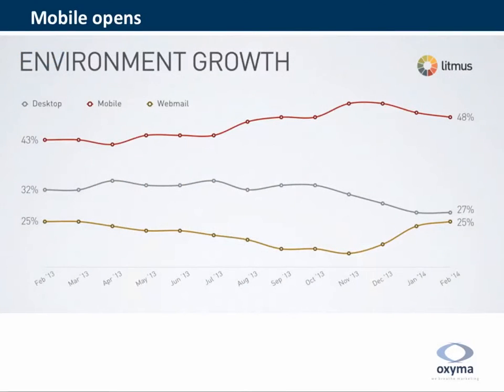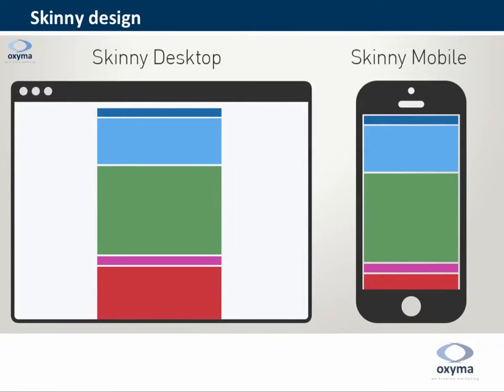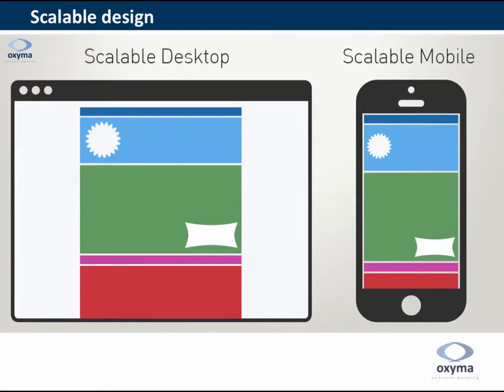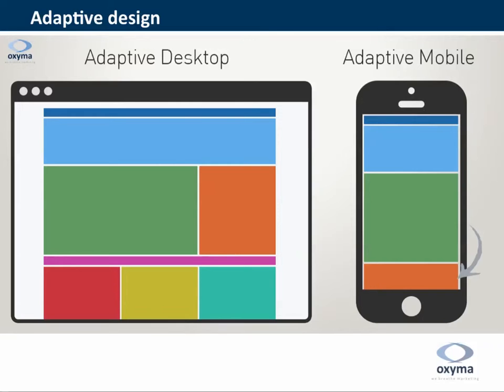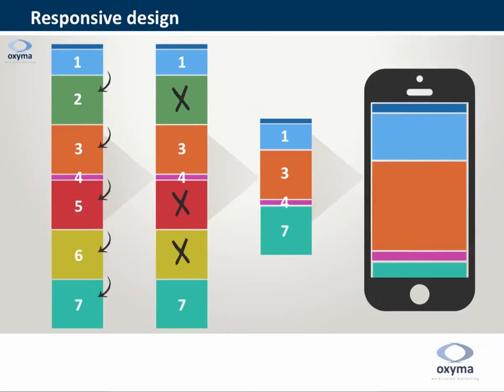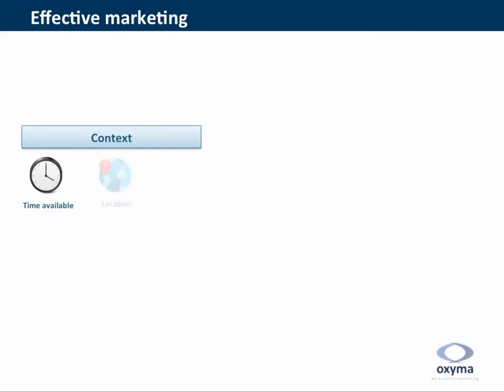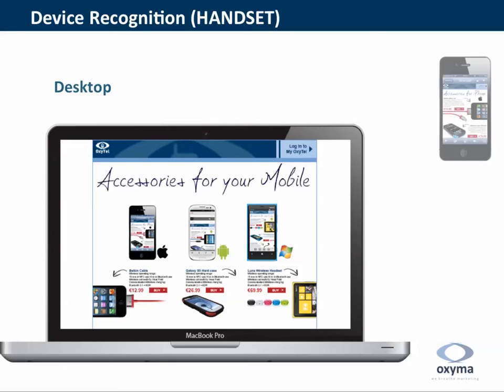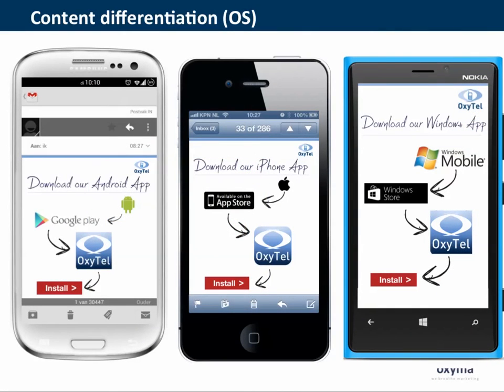Oxyma Videoblog | The different types of mobile design explained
Each device having it's own specifications and resolutions.There are literally thousands of different smartphones available to users today, not to mention tablet, PC, Mac etc. So does this mean that we should forget our tailor made email marketing on device level? On the contrary, this means that we should be smarter with our email marketing and ultimately try to improve the user experience on all levels.